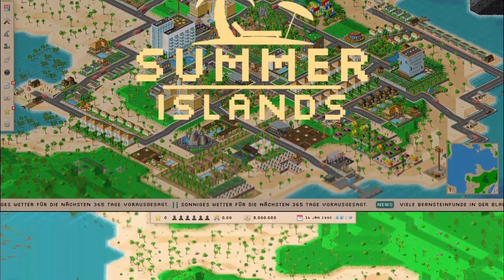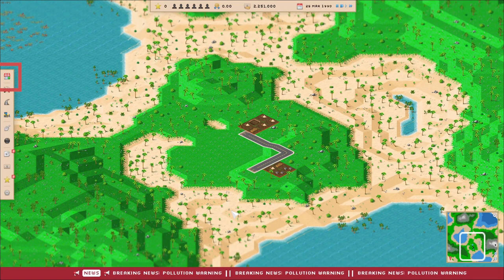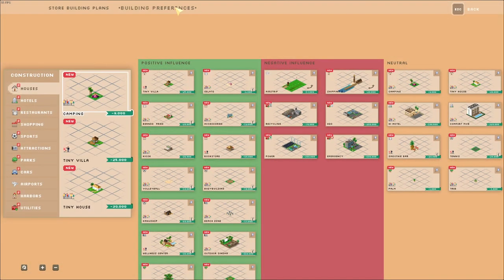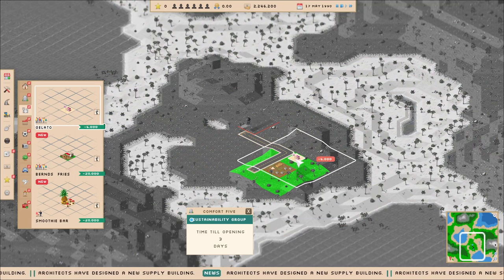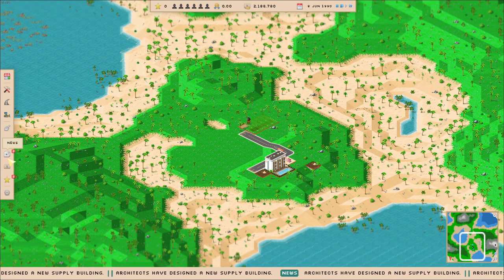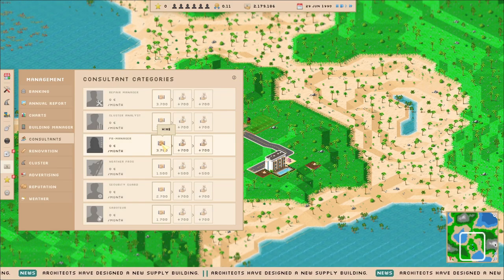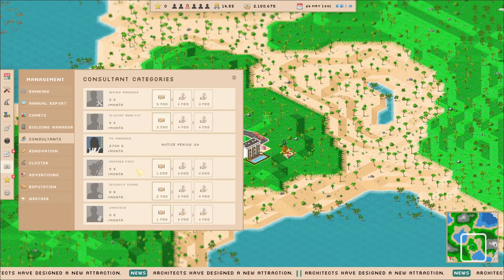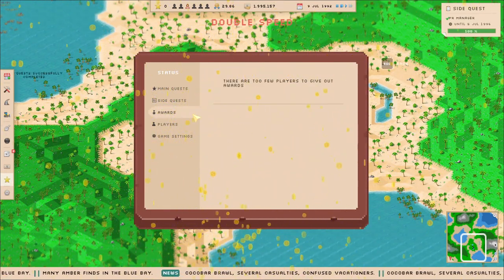Summer Islands - Quick Tutorial Video (English)